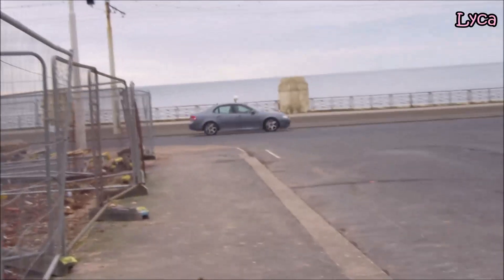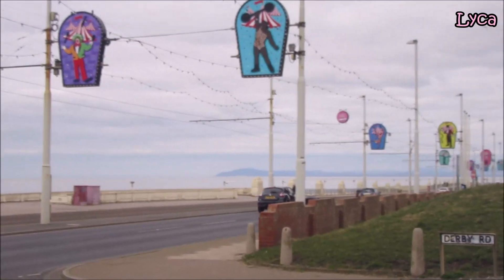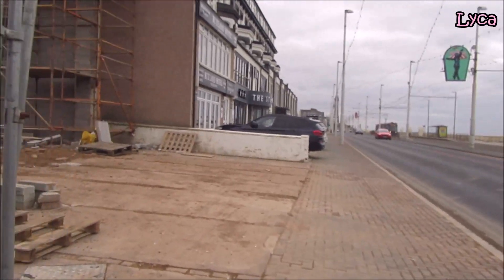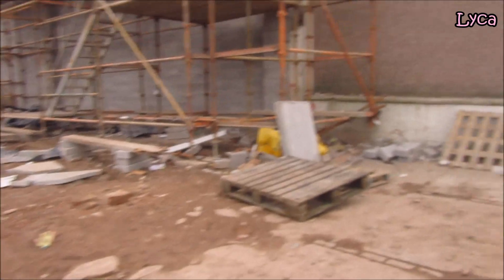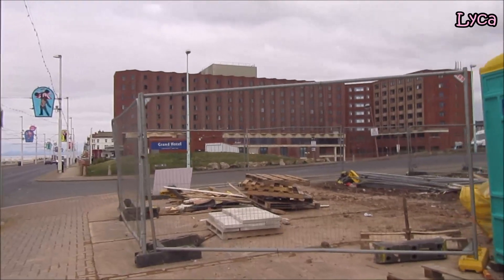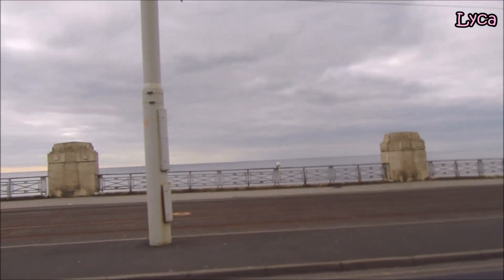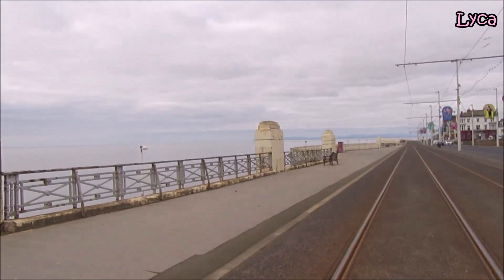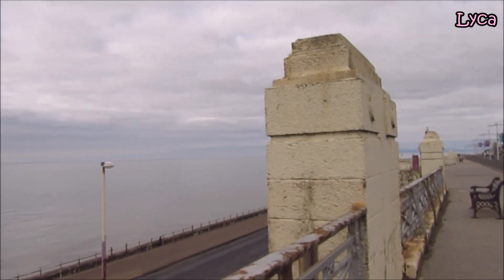Ambassador site update. The Rutland Wall. 5th March 2021